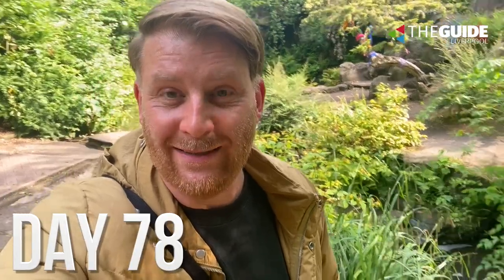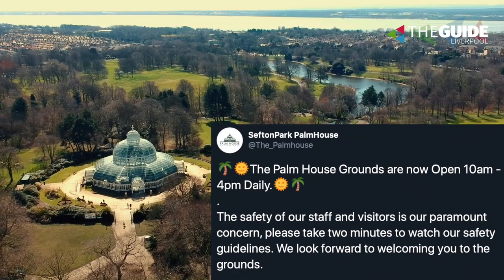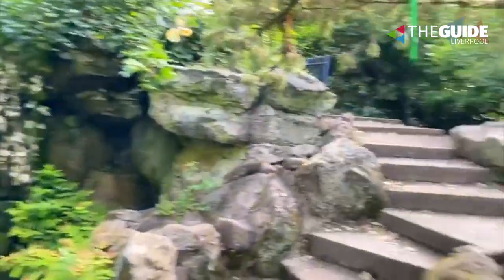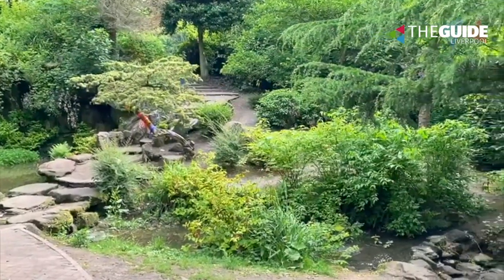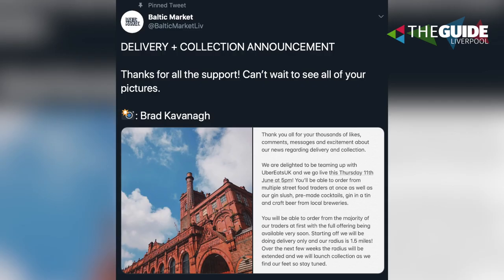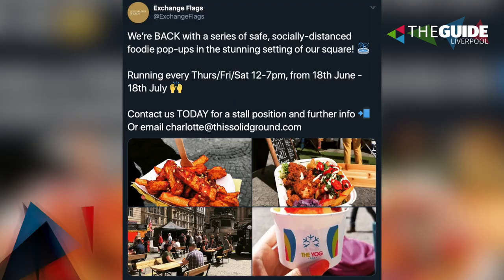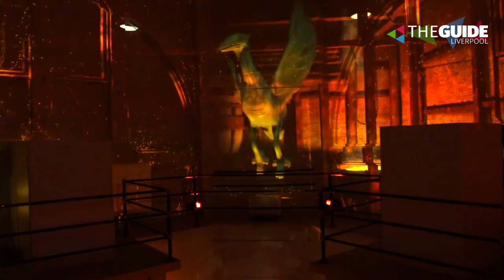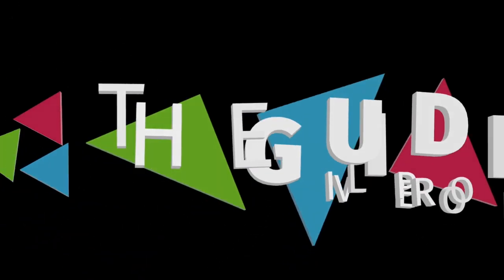Explore Sefton Park's Fairy Glen during lockdown | The Guide Liverpool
The Fairy Glen at Sefton Park could be one of Liverpool's most enchanting spots with its cascading waterfalls and tranquil settings.